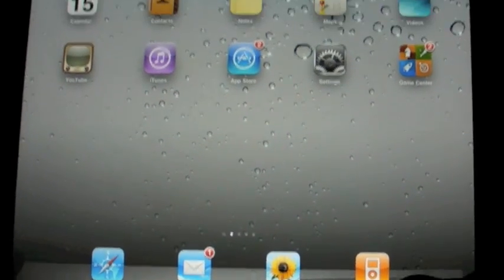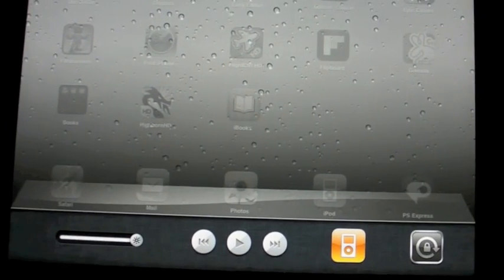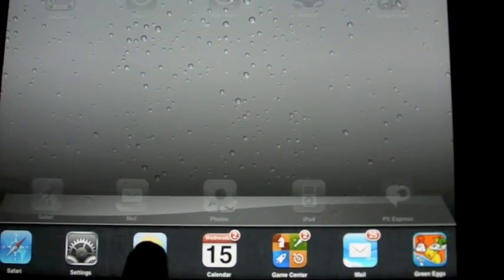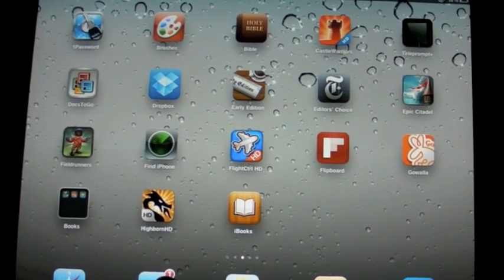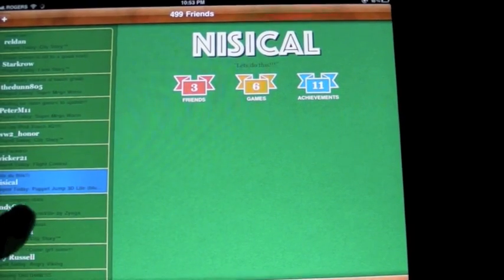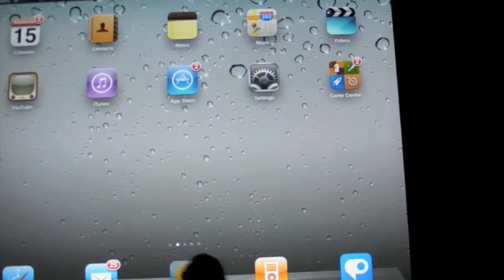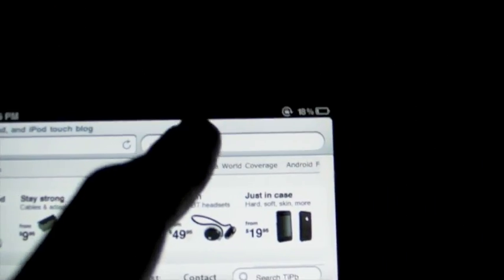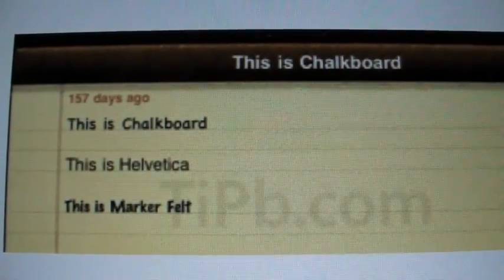iOS 4.2 for iPad in 10 minutes - TiPb video quick-start guide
iOS 4.2 finally brings iOS 4 to iPad, including multitasking, folders, Game Center, AirPlay, AirPrint, unified email box, and more.